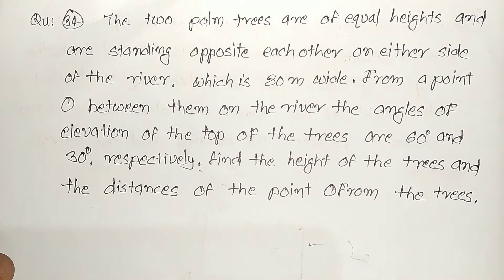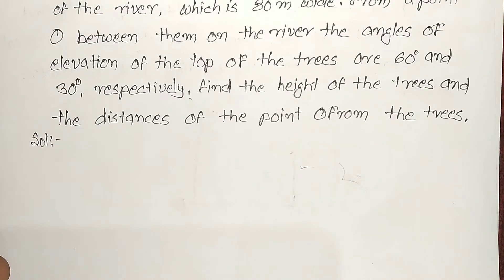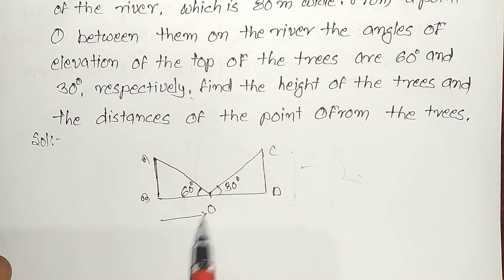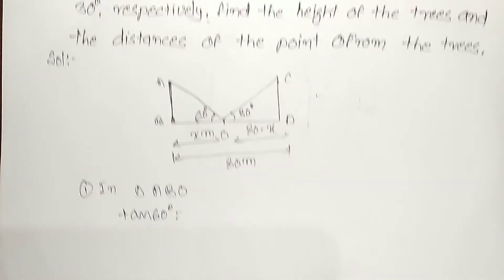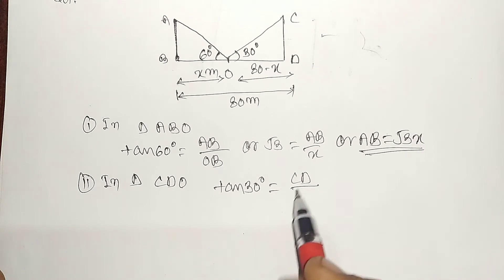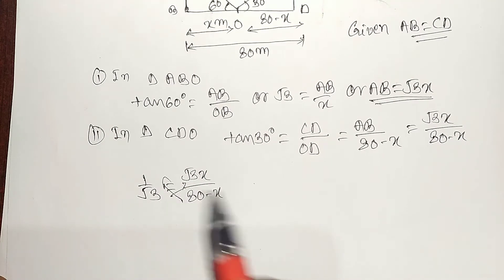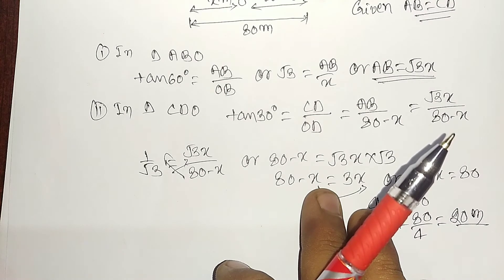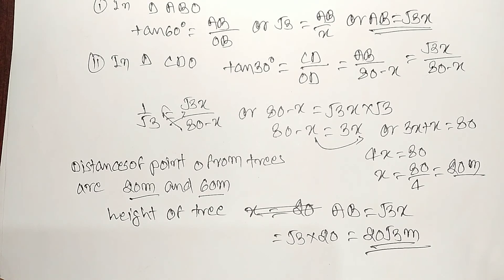Q34 SQP class 10 standard maths The two palm trees are of equal heights and are standing opposite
in this video i solve the following question in a way so that all of you can easily understand this type of questions.
sample question paper
class 10
session 2020 21
subject maths standard
 The two palm trees are of equal heights and are standing opposite each other on either side of the river, which is 80 m wide. From a point O between them on the river the angles of elevation of the top of the trees are 60° and 30°, respectively. Find the height of the trees and the distances of the point O from the trees.